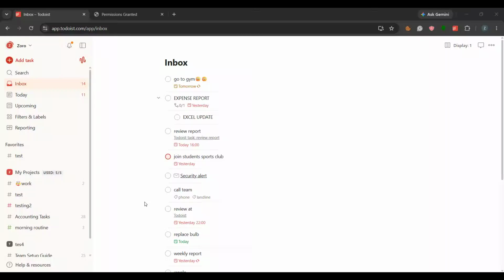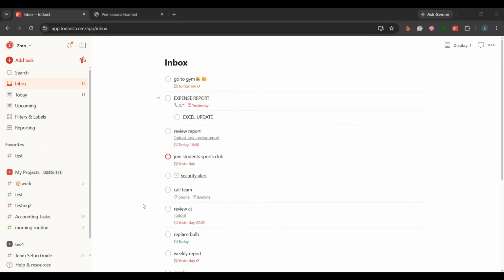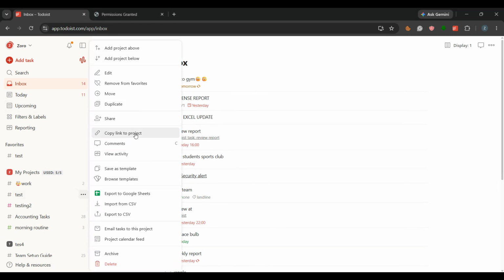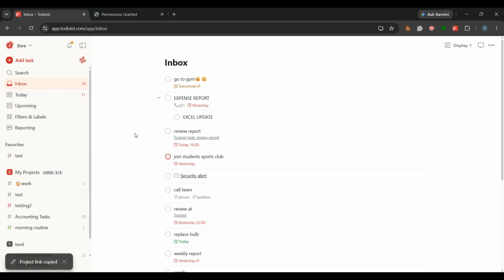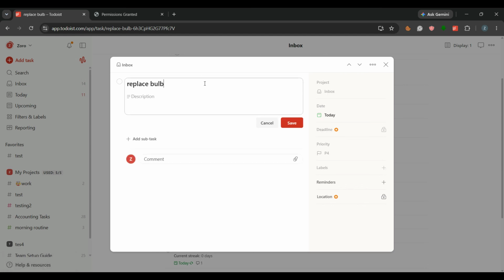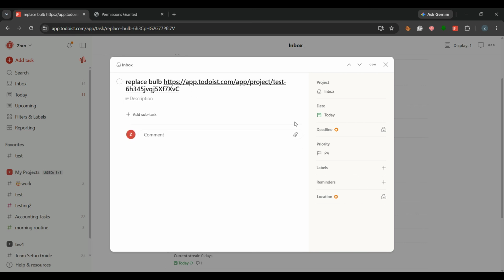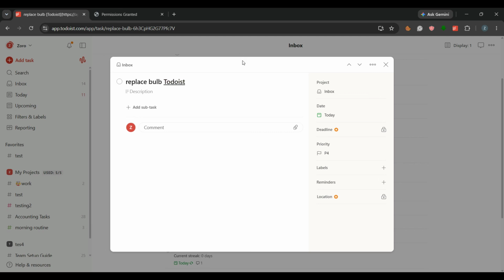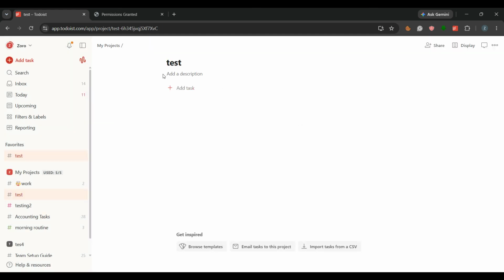How To Link Tasks In Todoist(Step By Step Guide)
Learn how to link tasks in Todoist using the Copy link to task option and clean clickable text formatting.
Perfect for connecting related tasks, keeping projects organized, and speeding up your workflow.

🕚Timestamps:
0:00 Intro
0:23 Copying the task link in Todoist
0:56 Creating a new linked task
1:26 Formatting a clickable task anchor
1:54 Why task linking helps your workflow
2:16 Outro

✍️What You'll Learn In This Video:
• How To Copy A Link To A Todoist Task
• How To Create A New Task With A Linked Reference
• How To Format Clickable Text Using Markdown-Style Links
• How To Organize Related Tasks More Efficiently
• How To Use Task Links For Better Project Planning

💡Pro Tips:
• Use task links for follow-ups and recurring reviews.
• Keep link text short and descriptive for clarity.
• Link related tasks inside project descriptions for easier navigation.
• Use this method to connect dependencies, notes, and action items.